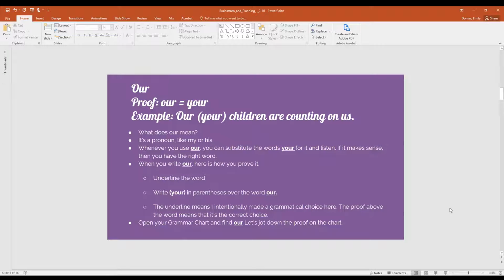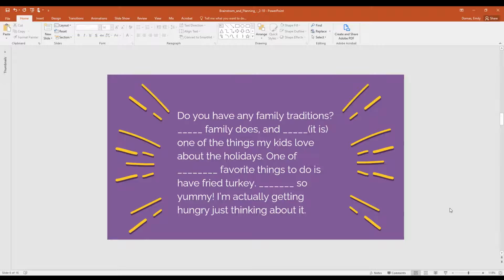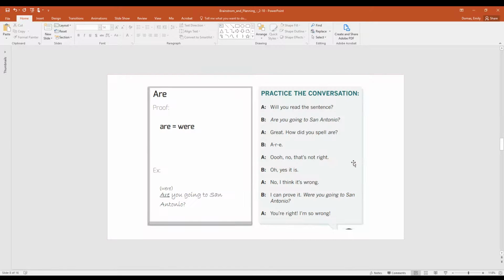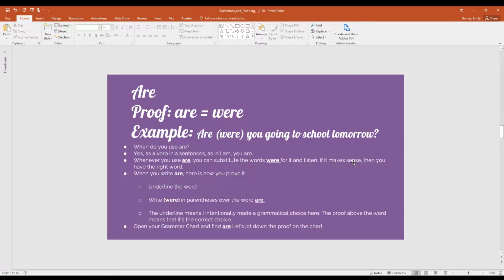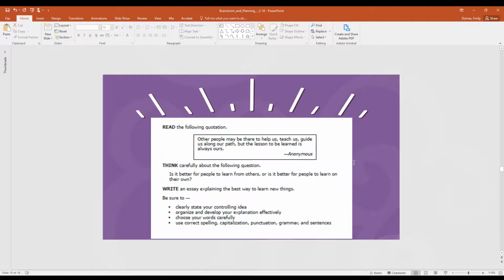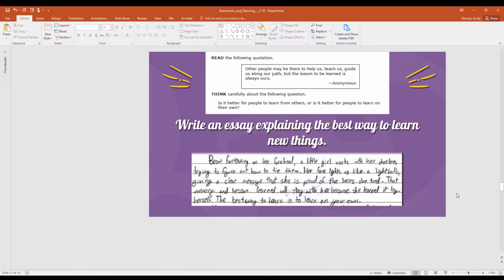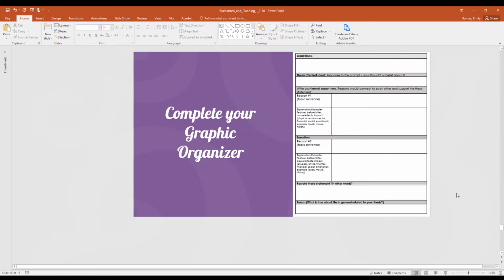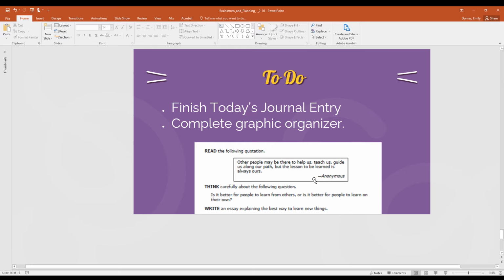Grammar Keepers and Expository Prompt